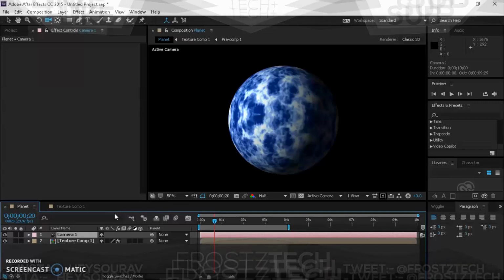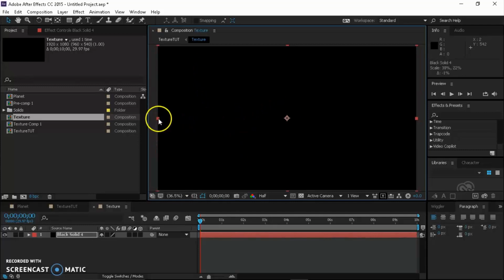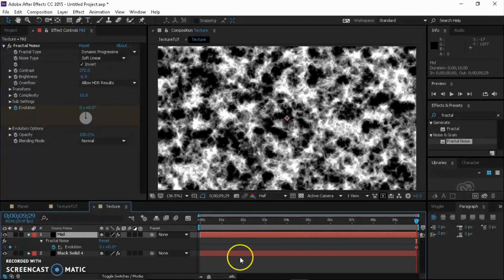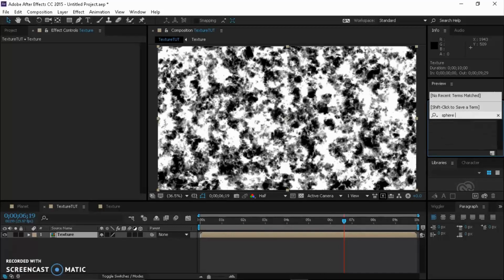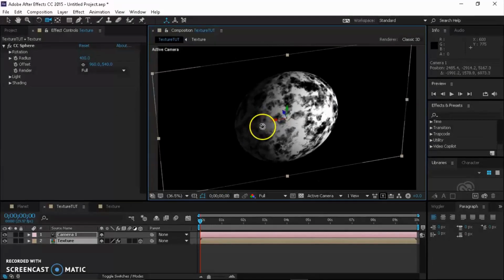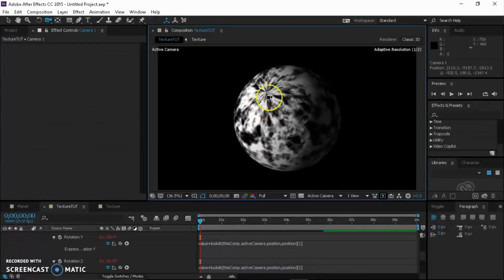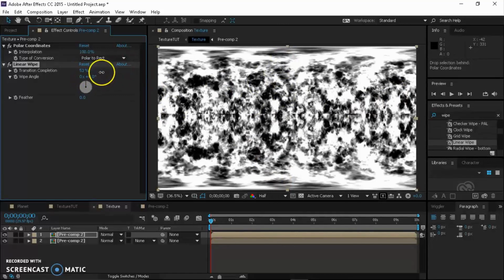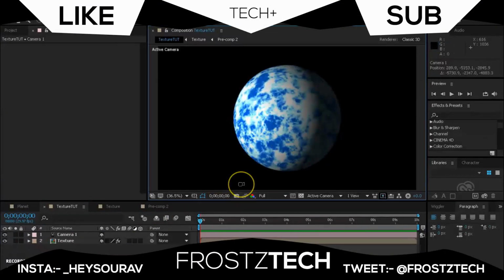How to make a 3D Planet - After Effects Tutorial (No Third Party Plugin)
Hey, guys, it's FrostZTech back with all new Video...
Today I am gonna be teaching you guys how to create a 3D planet without using Element 3D or any 3rd Party Plugin.

Codes to the Axis:-
X:- value + lookAt(thisComp.activeCamera.position,position)[0]
Y:- value + lookAt(thisComp.activeCamera.position,position)[1]
Z:- value + lookAt(thisComp.activeCamera.position,position)[2]

2. Skinhub.com:- fzt
3. CSGOKingdom:- FZT

♛ FrostZTech